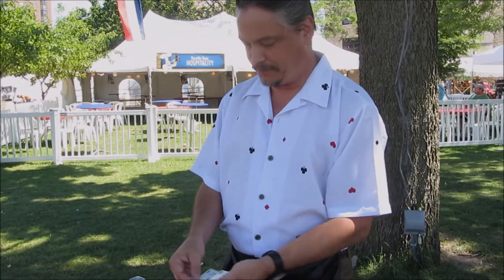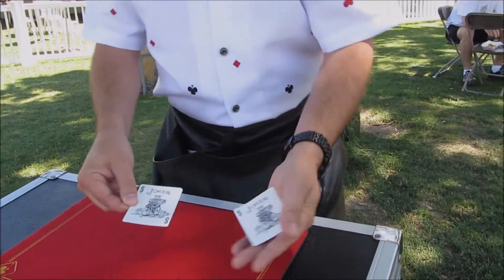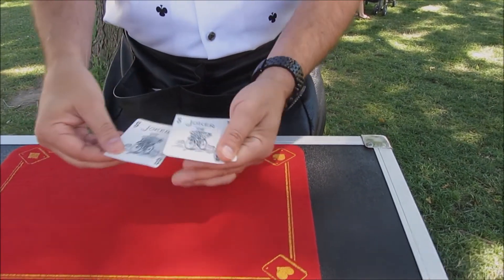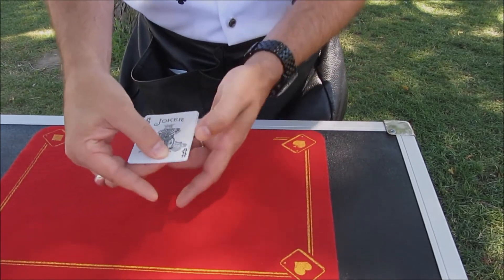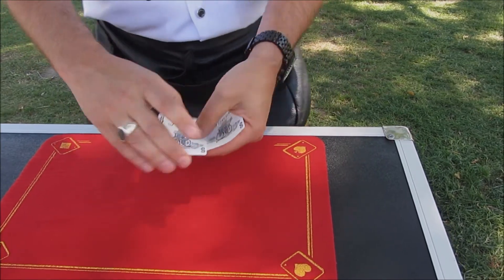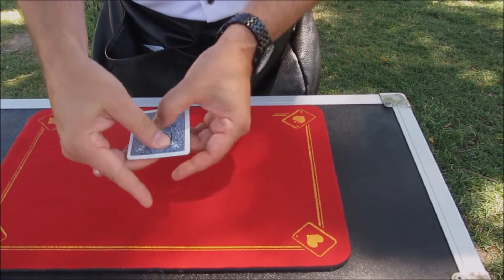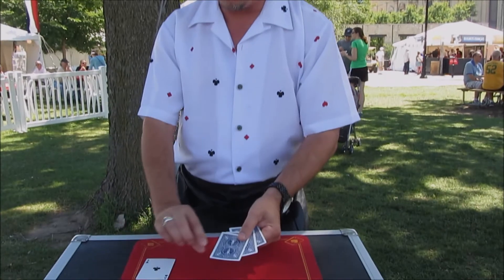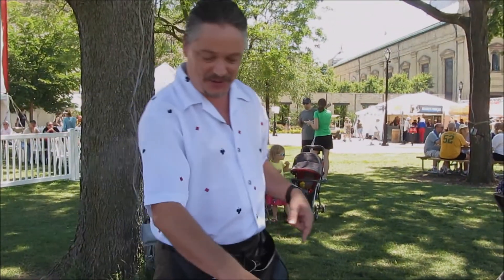Burgermeister Magic Crazy Jokers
Tom Burgermeister magic with jokers at Bastille Days